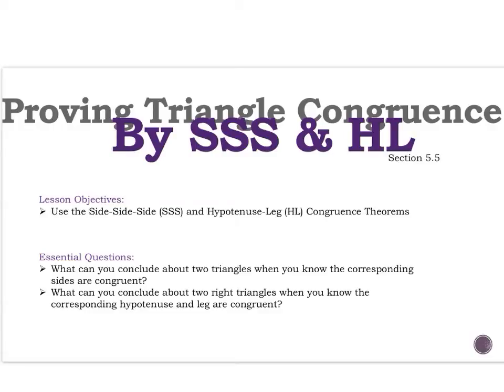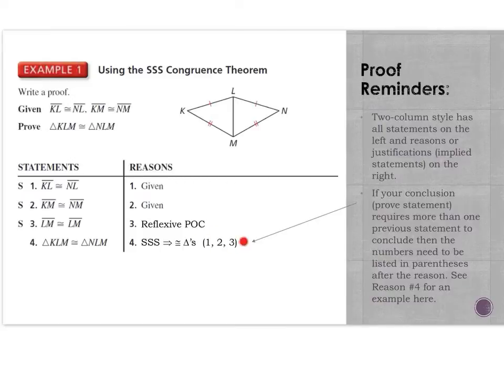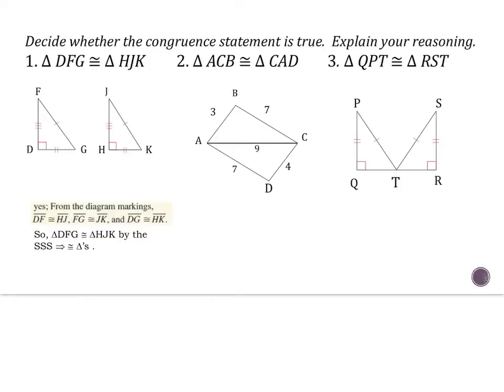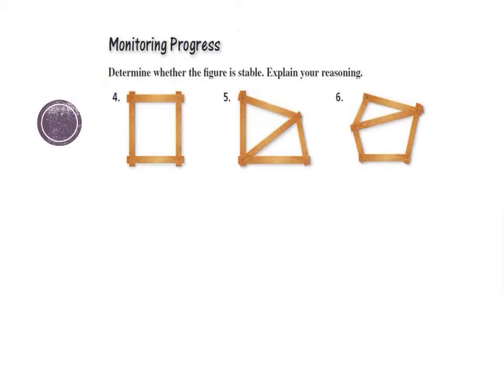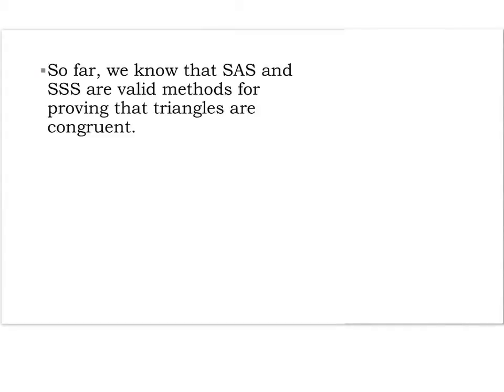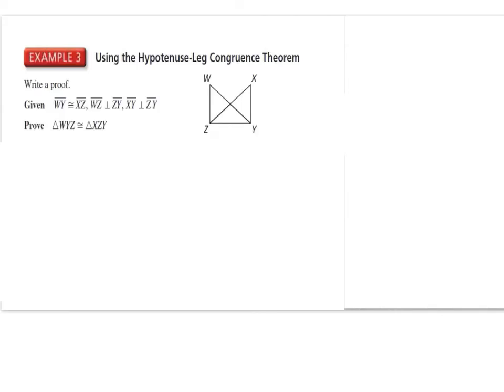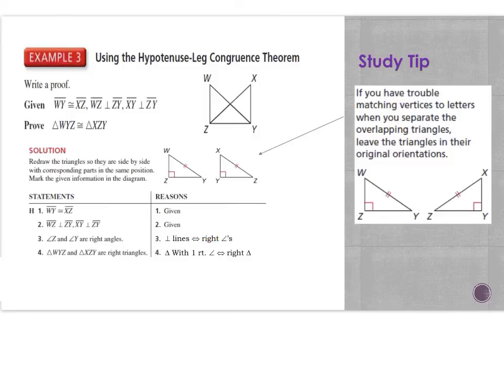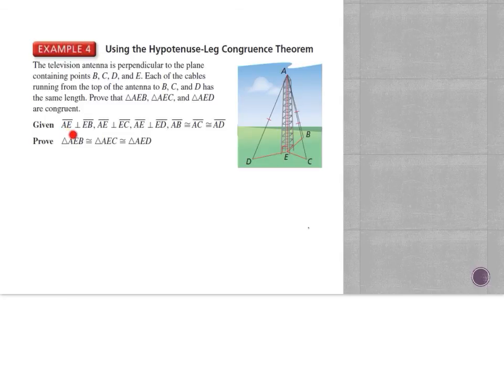5.5 Prove Triangle Congruence by SSS & HL